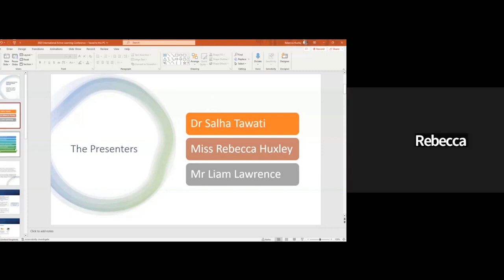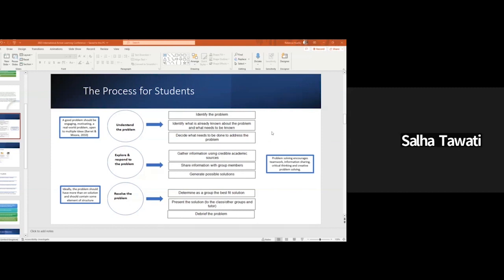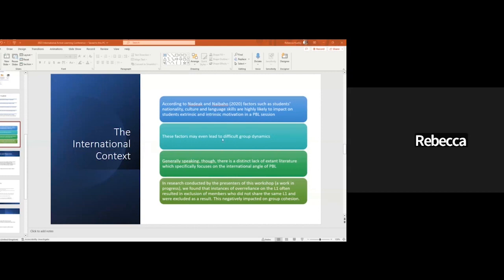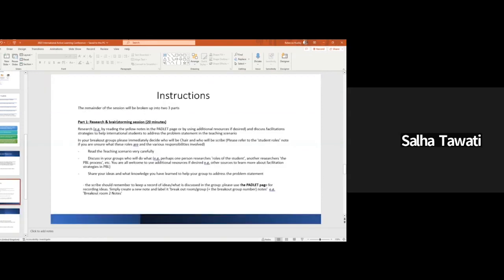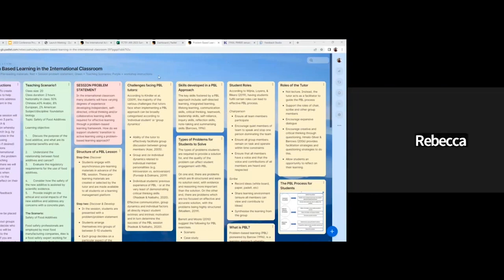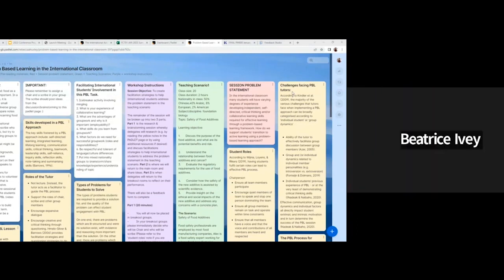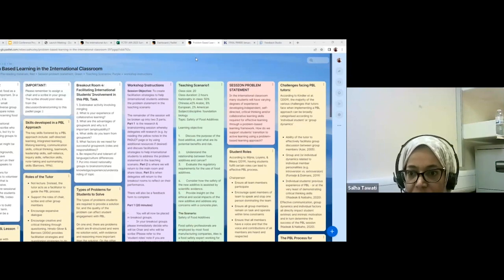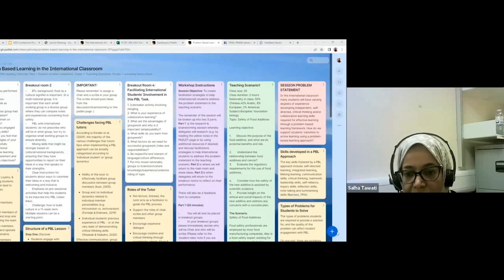Workshop 4 Problem-Based Learning in the International Classroom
Problem-Based Learning in the International Classroom, Miss Rebecca Huxley, Dr Salha Tawati & Mr Liam Lawrence, Glasgow International College